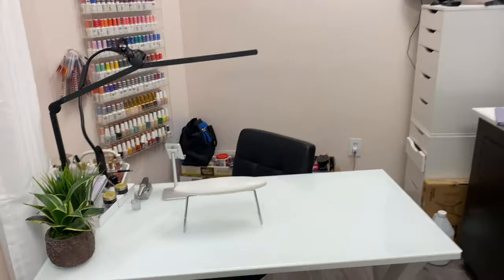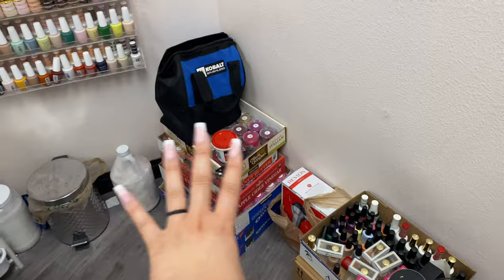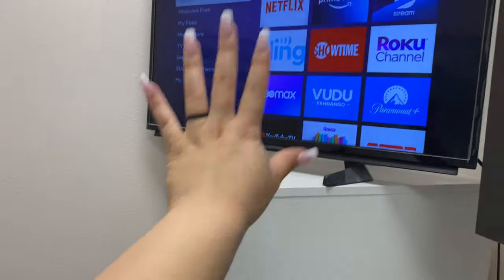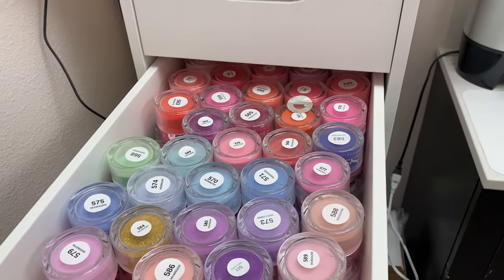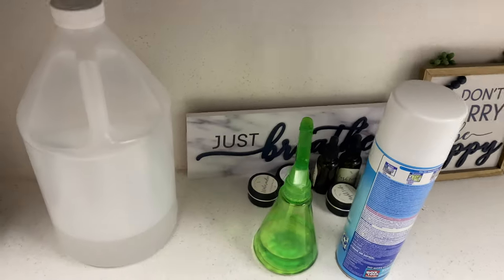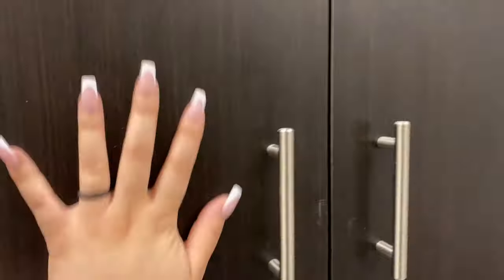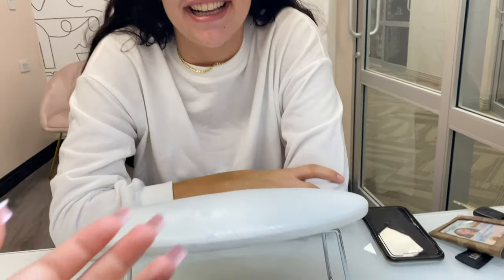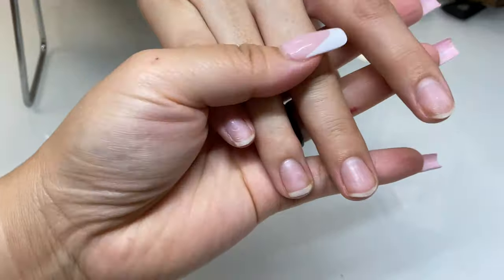Come To Work With Me Nail Artist Edition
Lmao realized I said I would show the accent wall and showed it anyways. I’m new to this excuse that 😂😂